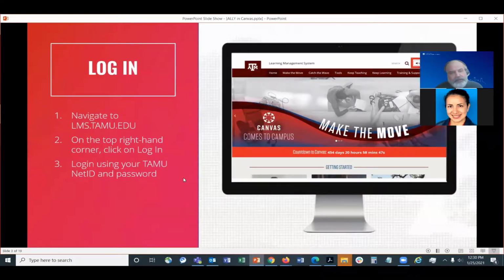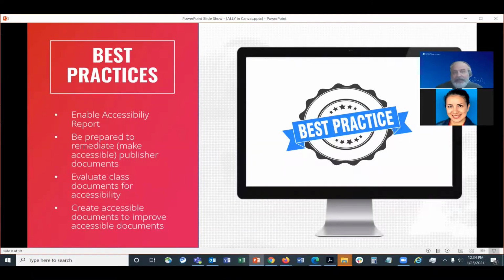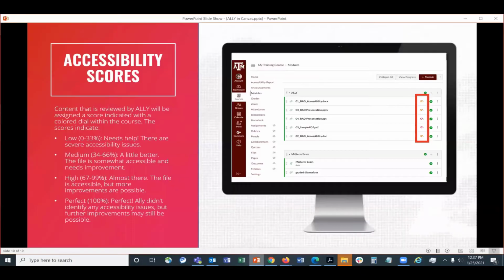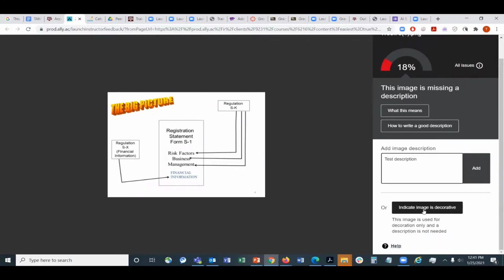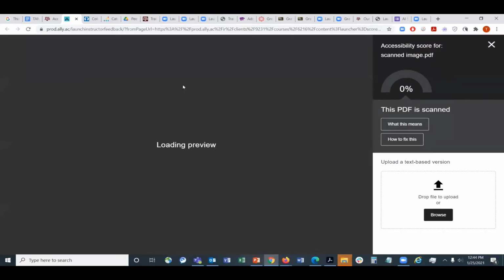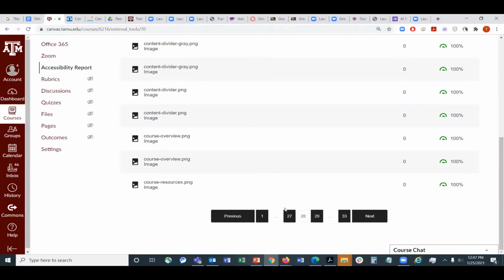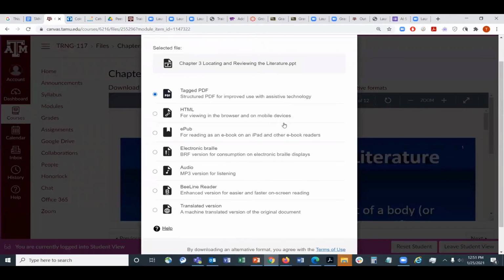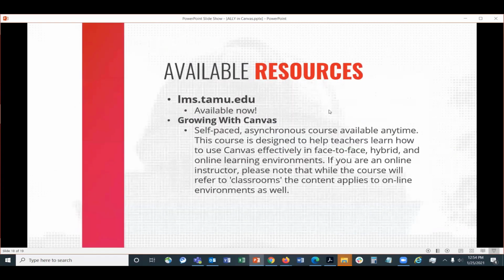Ally in Canvas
Using Ally in Canvas

This training session walks you through the different ways you can utilize the third party tool Ally in your classroom!

0:00 Intro
1:51 Training Outcomes
2:27 Overview
3:00 Ally
3:59 Best Practices
4:40 File Types
5:43 Accessibility Scores
7:45 Enable Accessibility Report
9:44 Accessibility Report
13:56 Easiest Issues to Fix
16:28 Improve Content
23:24 Alternative Formats